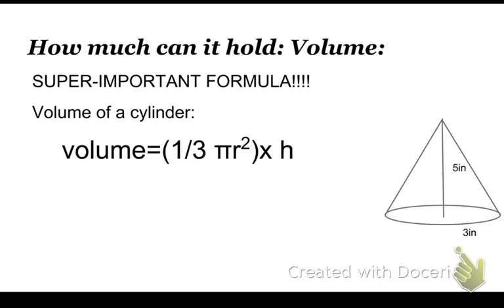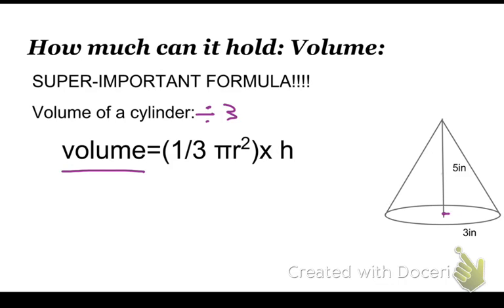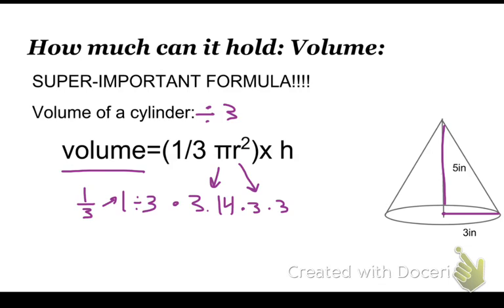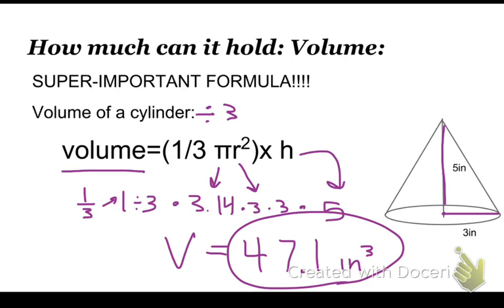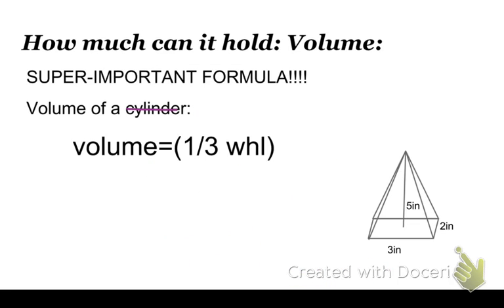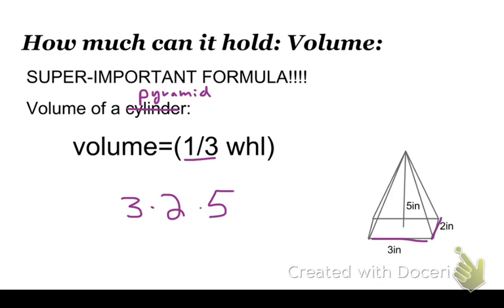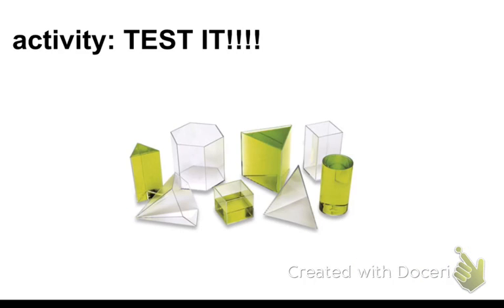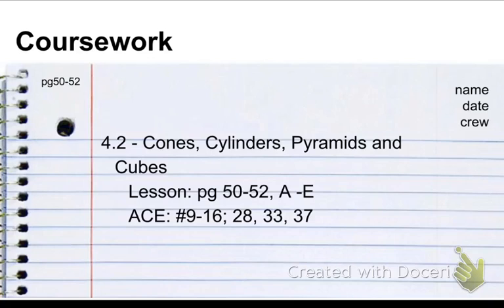FAW lesson 4.2 volume of cones and pyramids